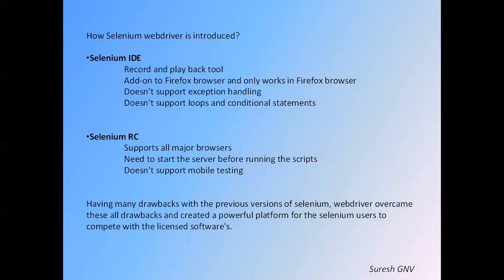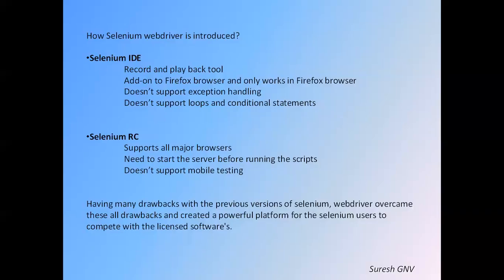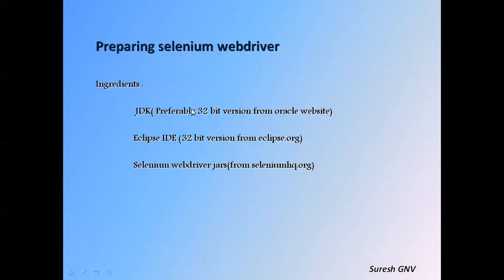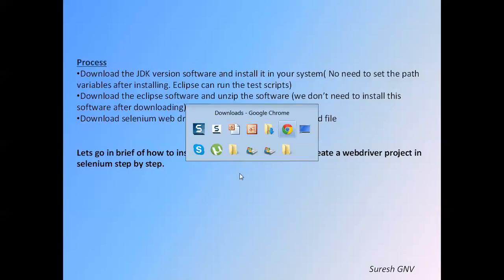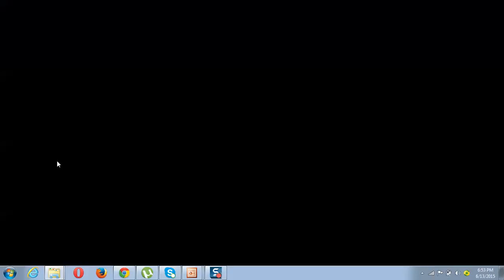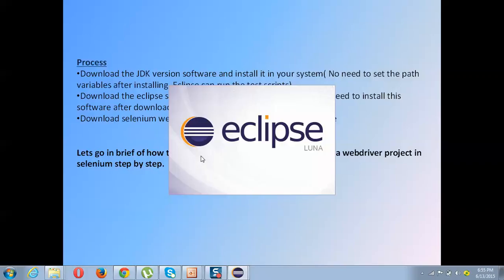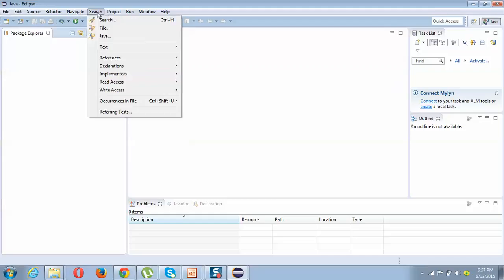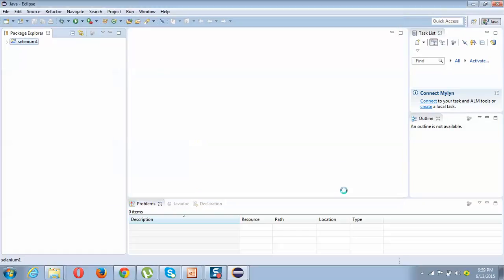selenium webdriver introduction and installation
Start learning selenium. we will go in depth with the other tutorials under this space